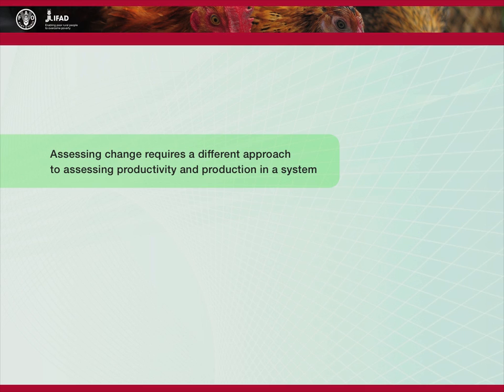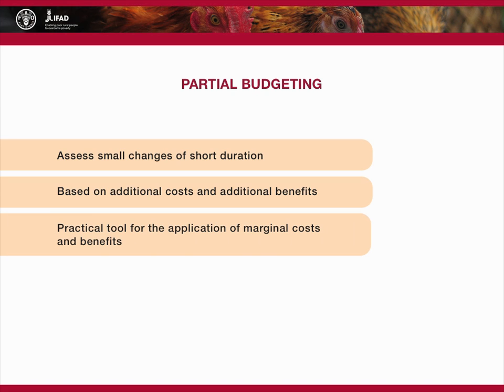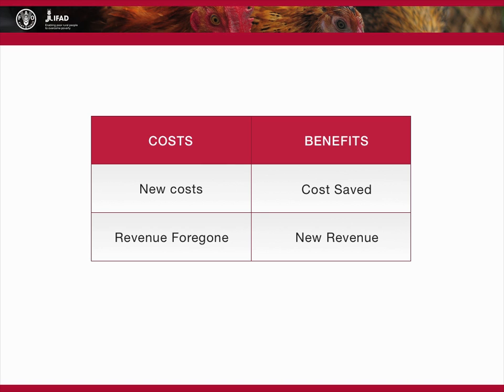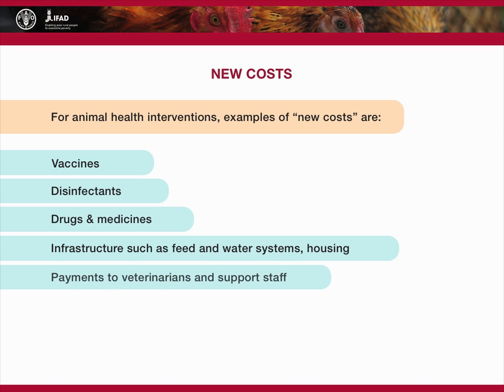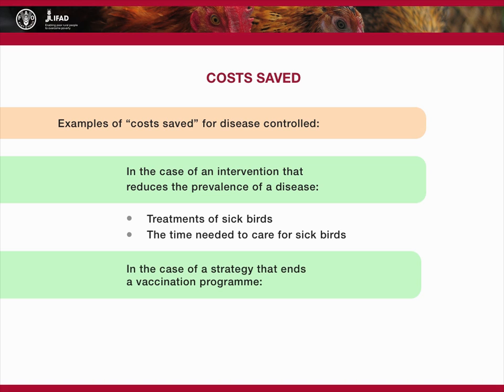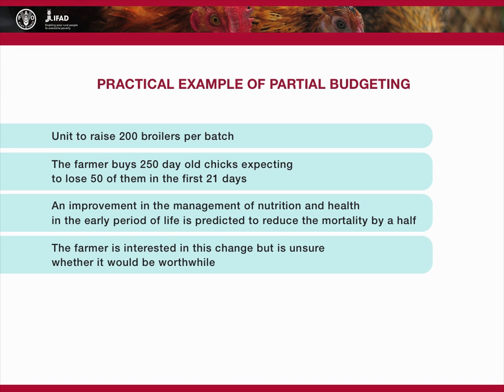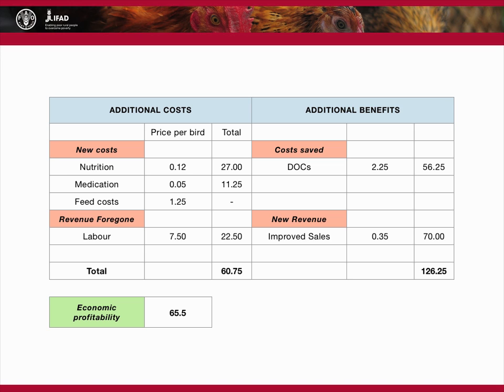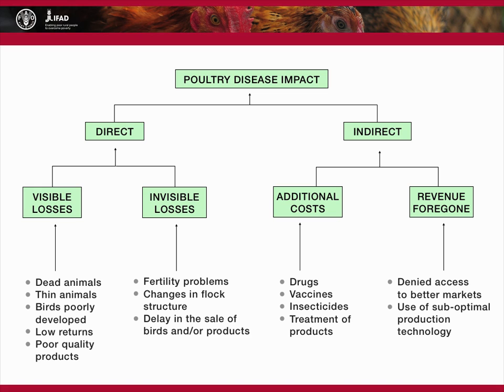Family poultry production - Budgeting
The video explains budgeting procedures and steps how to assess change of economic parameters. The principle of partial budgeting is explained with the components of new costs, revenue foregone, cost saved and new revenue. A practical example of a small broiler unit is given to demonstrate the principles of partial budgeting. The content of the video was prepared by Prof. Dr. Jonathan Rushton for Associate Poultry Advisers as part of a training programme that was organized by FAO in cooperation with IFAD.